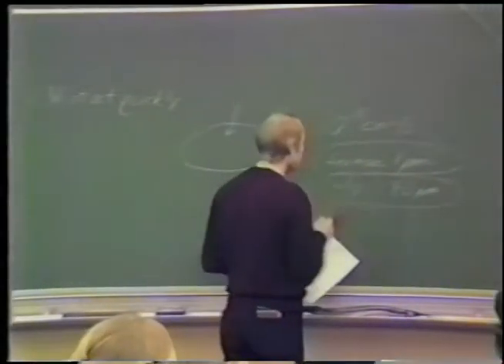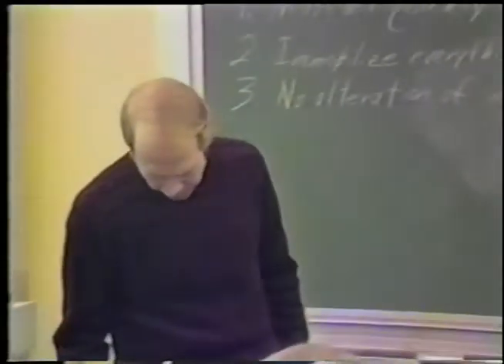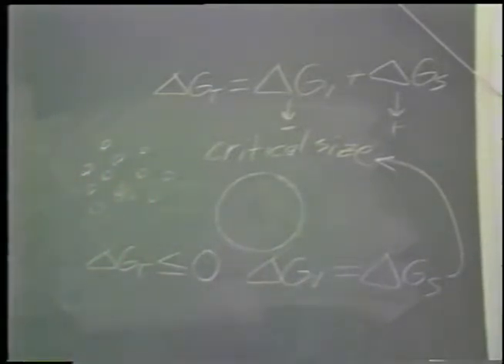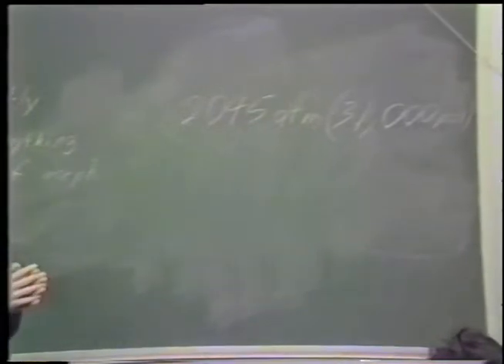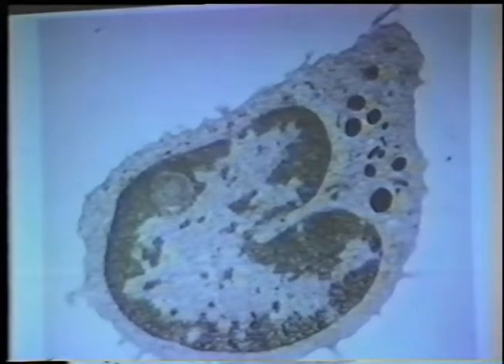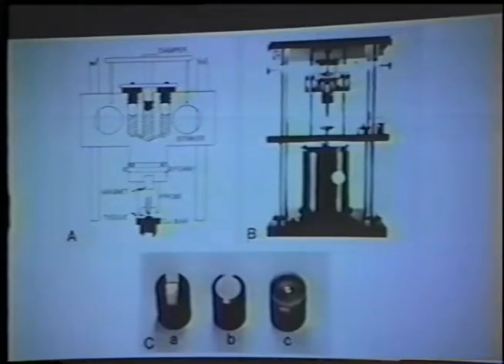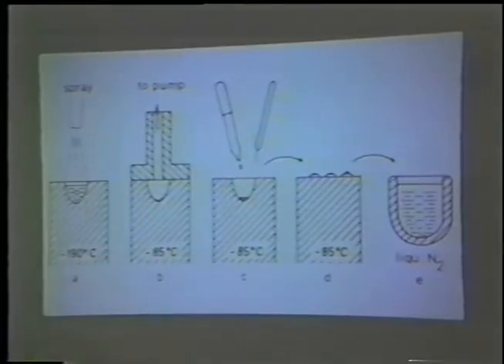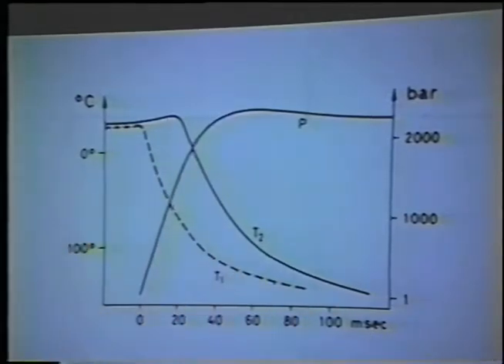Ultrarapid Freezing: The Propane Jet Method Workshop by John Gilkey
John Gilkey (Dept. of Molecular, Cellular, and Developmental Biology, University if Colorado, Boulder)
Sponsored by The Northern California Society of Electron Microscopy; Taped by The Educational Television Office, University of California, Berkeley; Production costs supported by Research and Manufacturing Co. (Grant Road Industrial Center, Suite 122, 1802 West Grant Rd. Tucson, Arizona 85745); produced by Douglas B. Davis
EMLUCB 23